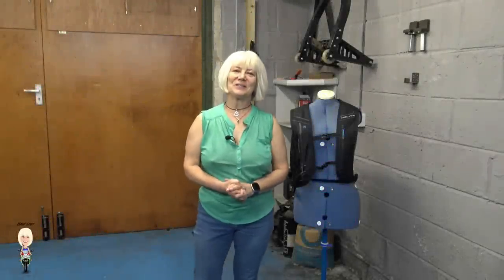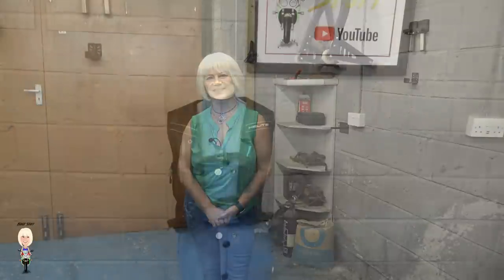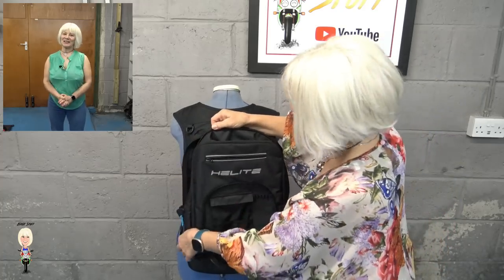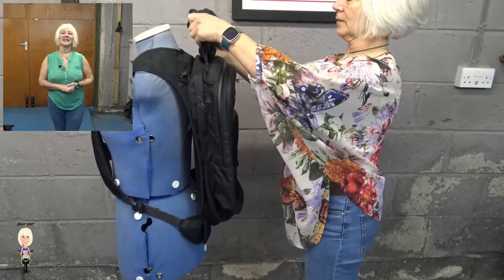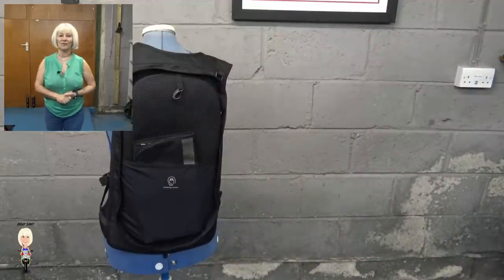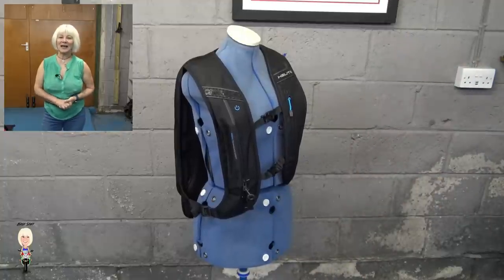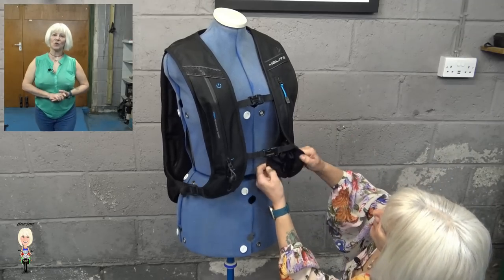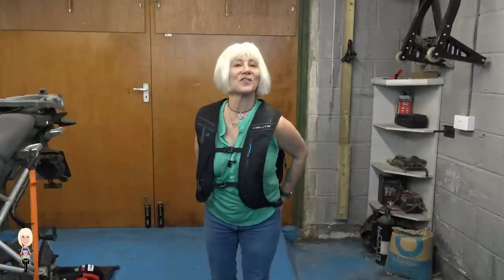Helite Backpack Airbag - My first look at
This is my first look at the Helite Backpack Airbag that I ordered at the beginning of January 2023.  It did arrive without the user manual and tools, but I have worked much of it out myself.